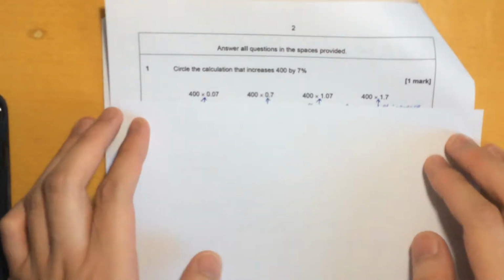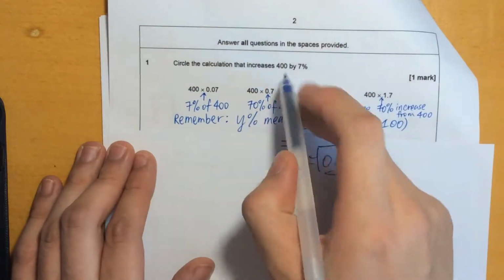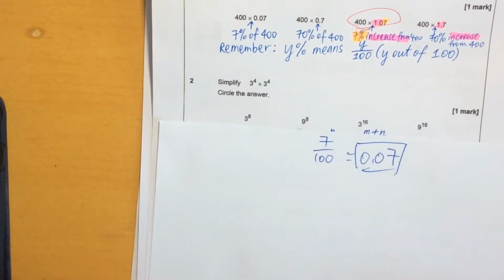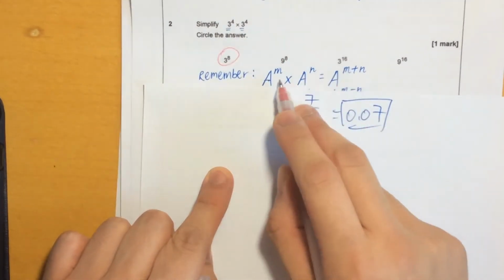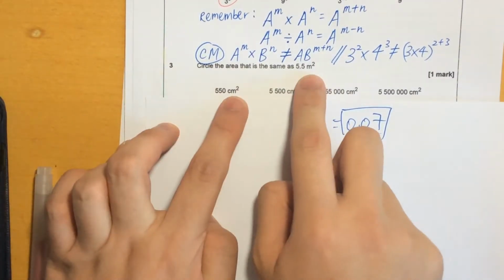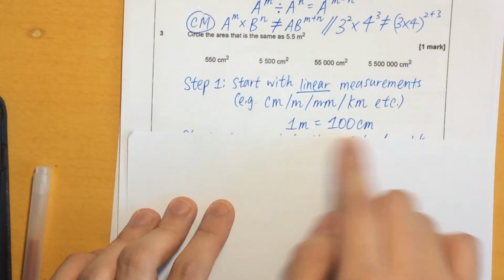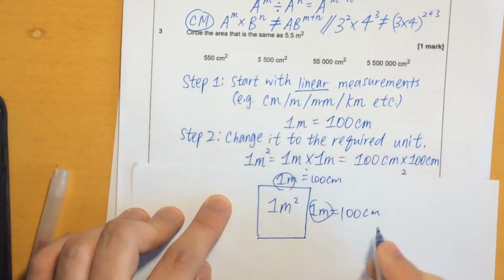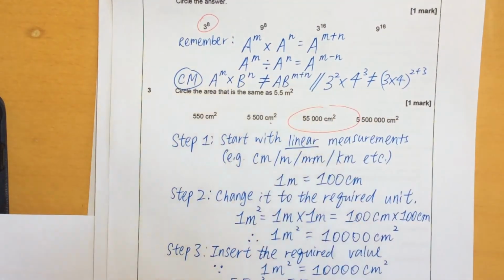[AQA] GCSE Maths (8300) Specimen Paper Paper 1 Q.1-3